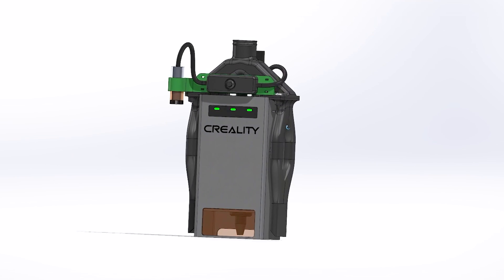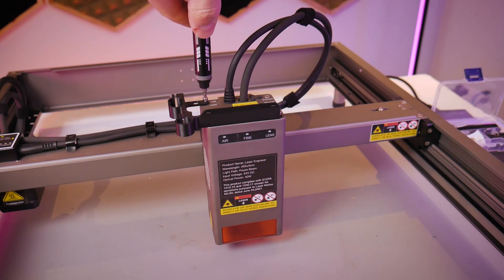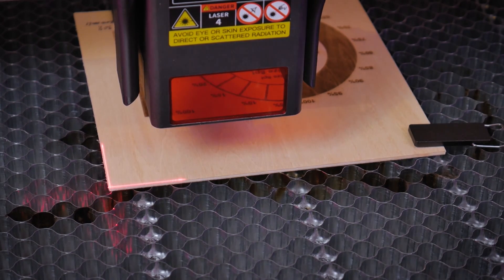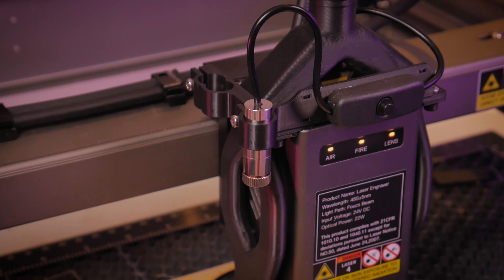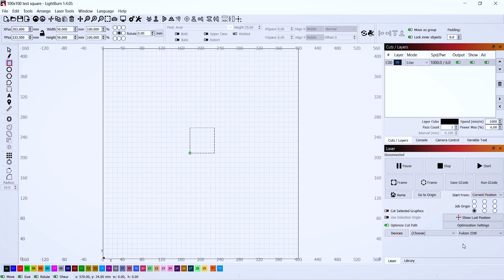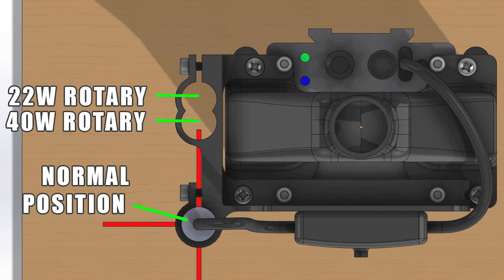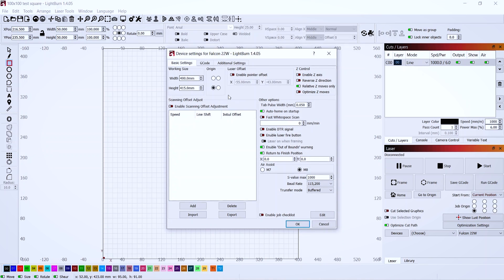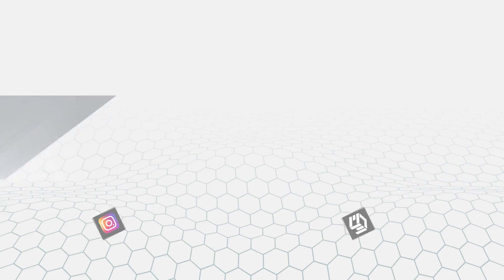Creality Falcon 22W and 40W Laser Crosshairs Installation and Calibration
In this video I walk you through the installation and setup procedure of the Embrace Making Falcon 22W / 40W laser crosshairs. This module fits both models with and without the fume extraction nozzle. You can find it here:

A laser crosshairs module is a tool designed to assist operators in aligning their workpieces efficiently and accurately. It projects a crosshair pattern onto the surface of the material, providing a visual guide for precise positioning. This feature dramatically simplifies the setup process, ensuring that your designs are flawlessly aligned before starting the engraving process.

Unfortunately the Creality Falcon 2 laser cutters and engravers do not come equipped with a laser crosshairs module making the alignment and positioning process quite cumbersome. Take the guesswork away with this upgrade!

DANGER: The laser crosshairs module is a 5mW Class IIIa red laser.&nbsp;Class IIIa lasers are continuous wave, intermediate power (1-5 mW) devices. Some examples of Class IIIa laser uses are laser pointers and laser scanners. Direct viewing of the Class IIIa laser beam could be hazardous to the eyes. Do not view the Class IIIa laser beam directly. Do not point a Class IIIa laser beam into another persons eyes.

Always wear your laser safety glasses when working with lasers! If you need a pair of laser safety glasses at a reasonable price, consider these here:

If you are a visual learner I would encourage you to watch the video to understand the install and calibration procedure. However, to supplement the video, there is a short written guide on the setup and calibration:

Nominal offsets for normal planar (flat) position:

► 22W Module: X: -55mm  Y: -43mm

► 40W Module: X: -60.5mm Y: -35mm

Nominal offsets for rotary position:

► 22W Module: X: -55mm  Y: 0mm

► 40W Module: X: -60.5mm Y: 0mm

Haven't purchased your Creality Falcon 2 yet? Check out the following links.

Creality Falcon 40W:

Creality Falcon 22W:

Electric Screwdriver:

Velcro Tie Wrap Rolls

Adhesive Cable Tie Clips:

CPAP Hose:

Laser Proof Silicone Work Surface Mat (20" x 28")

Laser Proof Silicone Work Surface Mat (23.5" x 31.5")

Aluminum Wallet 2-Pack

Tall Stainless Tumbler 4-Pack

Always remember to practice proper laser safety. These lasers can seriously harm you directly (your eyes) or indirectly (your lungs and health). ALWAYS wear your safety glasses! By-products from processing certain materials can be toxic and harm you. DO NOT CUT vinyl materials like PVC or a plastic like ABS. Check this list for hazardous materials before cutting something:

Thank you to  @Creality3D   for originally sending me this machine!

0:00 Intro
1:00 What's Included
1:11 Install on 22W Module
2:01 Install on 40W Module
3:13 Crosshair Alignment Squaring
5:08 Aligning a Workpiece
5:50  Calibrating Crosshair Offsets
12:22 Rotary Crosshair Position
17:09 Too Long Didn't Watch
17:45 Outro